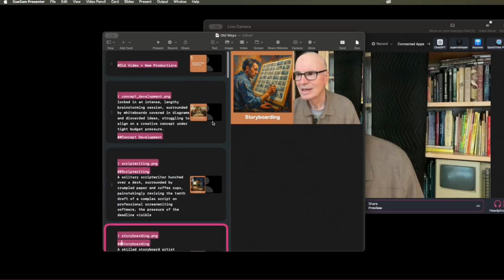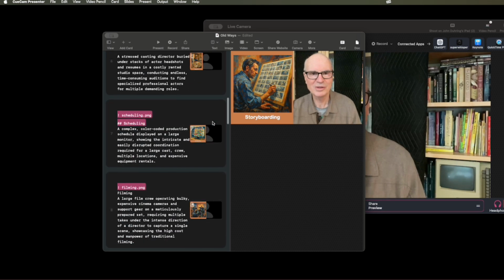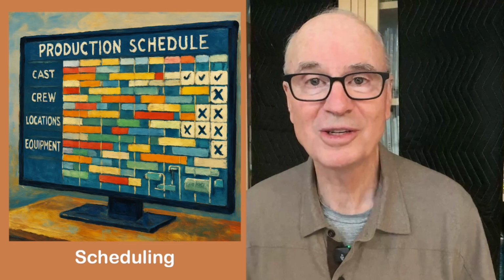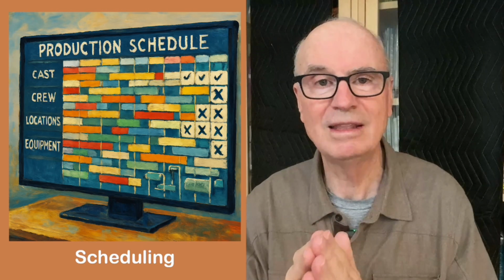From Crew to Creator: The Solo Video Production Revolution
In this video, I walks through the transformation of traditional video production into a streamlined, efficient solo workflow using CueCam, AI tools, and consumer-grade gear. Learn how to replace complex crews, expensive setups, and long timelines with a modern, tech-assisted solo production model—all completed in under a day.

00:00 – Introduction: Traditional vs. Modern Video Production
00:42 – Ideation: From Hours of Planning to Instant Creation
01:20 – Scripting & Storyboarding
02:15 – Visual Creation via Prompts & Automation
03:00 – Talent & Casting: You Are the Star
03:45 – Equipment Simplification: Mobile & Modular Setup
04:30 – Editing: One File, One System, Minimal Hassle
05:15 – Sound & Lighting: Smart Minimalism
06:05 – Rendering & Publishing Across Platforms
07:00 – Marketing & Distribution: From Full-Time Job to Desktop Task
08:10 – Micro-Marketing & Building for a Community
09:20 – Wrap-Up: One Day, One Person, Full Production